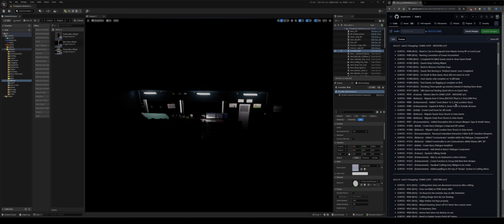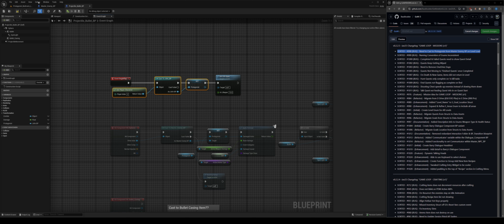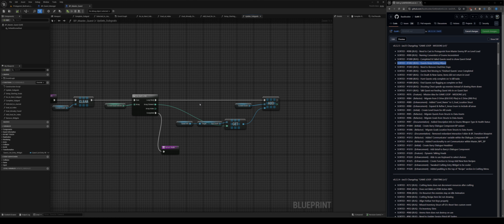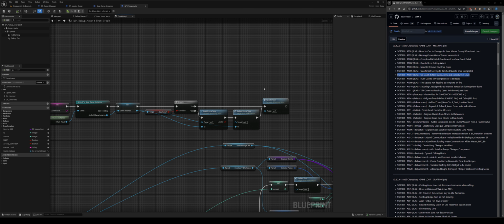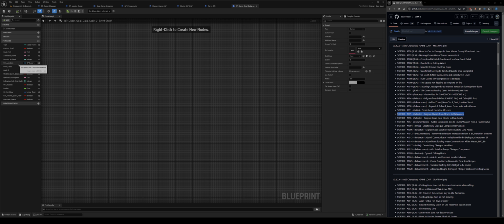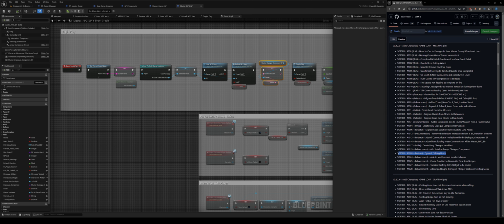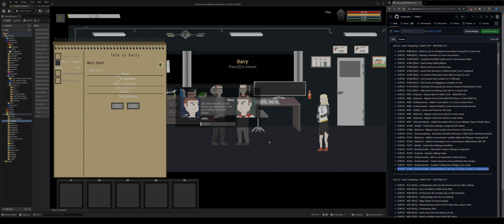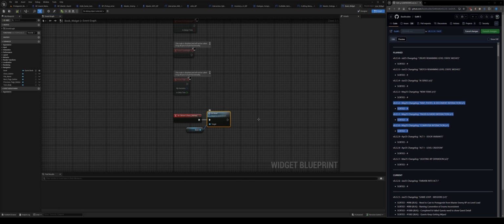Unreal 5 - Update Vlog v0.2.2.5 (Jan25) (2.5D) - "GAME LOOP - MISSIONS (v1)"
v0.2.2.5--Jan25 Changelog: "GAME LOOP - MISSIONS (v1)"

00:00 - Intro

00:37 - 998 (BUG) - Need to Cast to Protagonist from Master Enemy BP on Level Load
07:37 - 999 (BUG) - Naming Convention of Enums Inconsistent
10:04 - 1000 (BUG) - Completed & Failed Quests need to show Quest Detail
12:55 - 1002 (BUG) - Quests Keep Getting Wiped
15:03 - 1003 (BUG) - Need to Remove OneDrive Dups
17:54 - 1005 (BUG) - Quests Not Moving to 'Finished Quests' once Completed
19:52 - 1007 (BUG) - On Death & New Game, items did not return in Level
23:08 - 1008 (BUG) - Hunt Quests only complete on 1x kill tasks
23:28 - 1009 (BUG) - Find Quests not flagging as complete on find
24:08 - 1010 (BUG) - Shooting Chest speeds-up enemies instead of slowing them down
25:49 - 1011 (BUG) - Talk Quest not feeding Quest info in on Quest Start
27:22 - 976 - (Feature) - Mission Idea for GAME LOOP - MISSIONS (v1)
28:05 - 984 - (Refactor) - Migrate from D Drive (850 EVO Plus) to E Drive (990 Pro)
28:14 - 989 - (Enhancement) - Added "Level_Name" to S_Goal_Location Struct
28:47 - 990 - (Enhancement) - Expand & Refine E_Areas Enum to include all areas
28:55 - 991 - (Initial) - Create Level Enum for All Levels
29:01 - 995 - (Refactor) - Migrate Quests from Structs to Data Assets
30:02 - 996 - (Refactor) - Migrate Goals from Structs to Data Assets
30:48 - 997 - (Documentation) - Added Description Info to Enums Weapon Type & Health Status
31:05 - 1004 - (Initial) - Create Barry Dialogue Component BP variant
32:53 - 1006 - (Refactor) - Migrate Goals Location from Structs to Data Assets
33:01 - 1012 - (Documentation) - Removed redundant Interaction Folder & BP_Transition blueprint
33:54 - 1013 - (Refactor) - Added 'Communicator' variable within the Dialogue_Component BP
34:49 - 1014 - (Refactor) - Added Functionality to set Communicator within Master_NPC_BP
34:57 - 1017 - (Initial) - Create Barry Dialogue Headshot
35:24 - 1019 - (Enhancement) - Add detail to Barry's Dialogue Component
35:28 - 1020 - (Feature) - Dynamic Talking Heads
36:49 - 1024 - (Enhancement) - Able to use Keyboard to select choices
39:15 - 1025 - (Enhancement) - Create Function to Group Add New Item Recipes
40:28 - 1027 - (Enhancement) - Tweaked Crafting Entry Widget to be cooler
40:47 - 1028 - (Enhancement) - Added padding to the top of "Recipe" section in Crafting Menu

41:30 - Showcase
47:18 - Future Branches